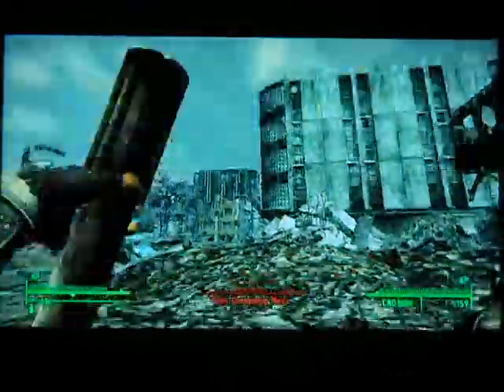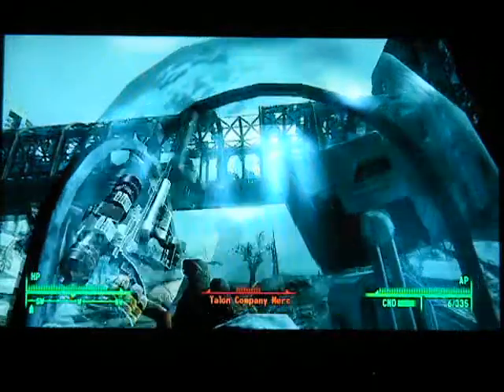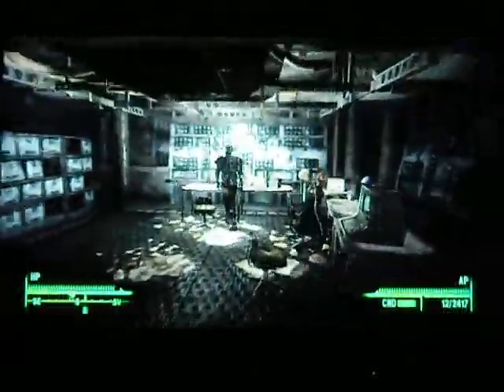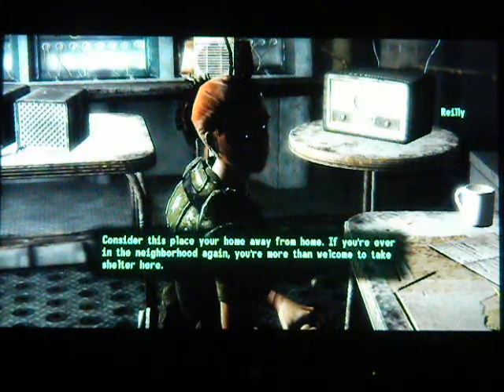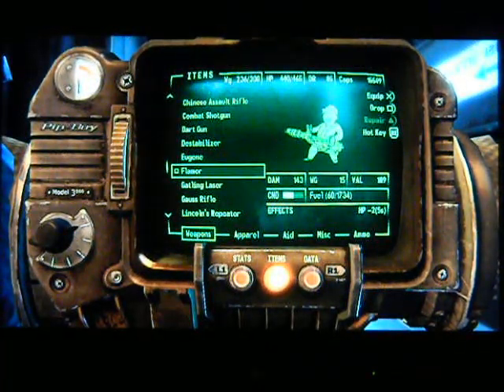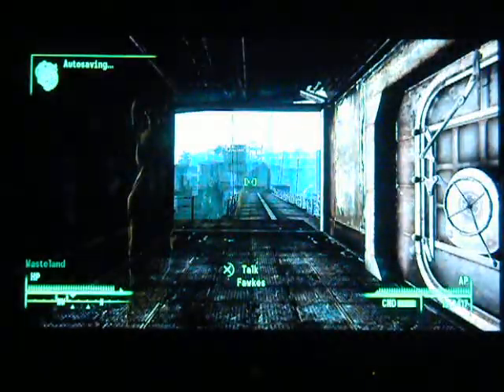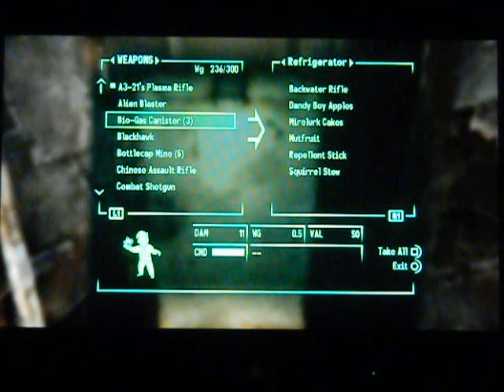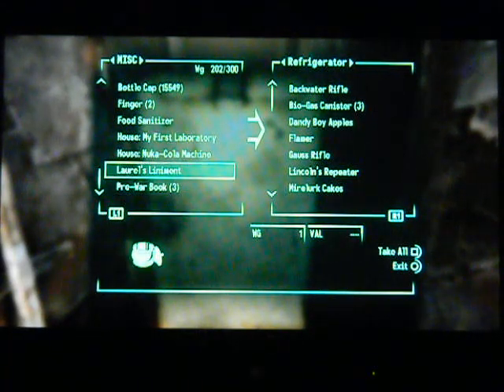fallout 3 all missions walkthrough with commentary part 104: all side quests done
we complete reilly's rangers, meaning next time we will leave for the pitt